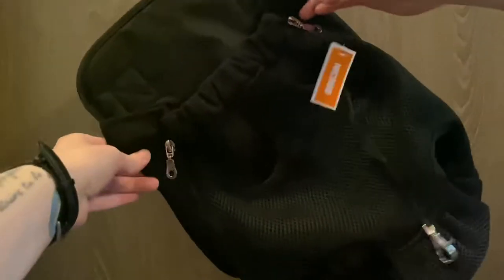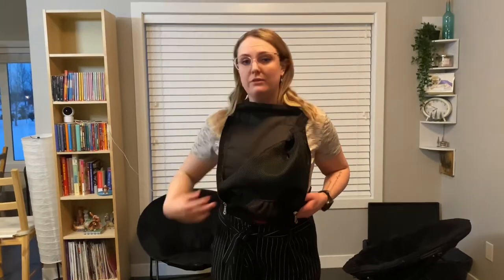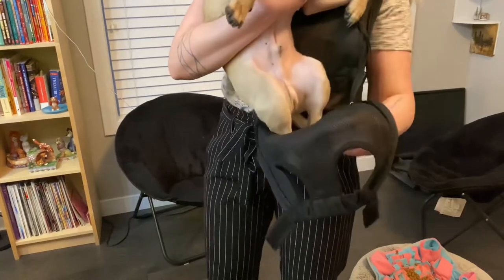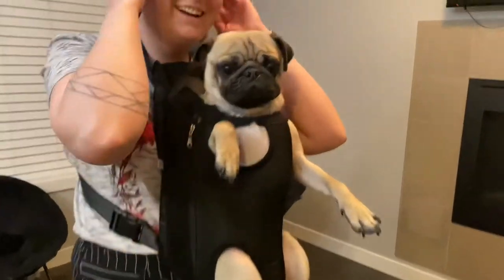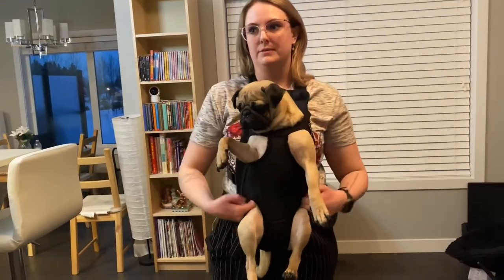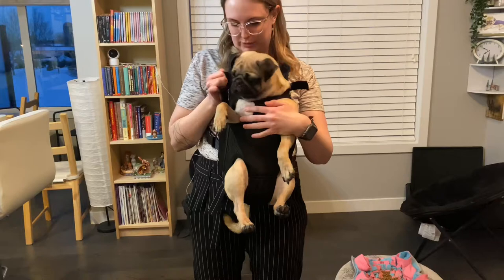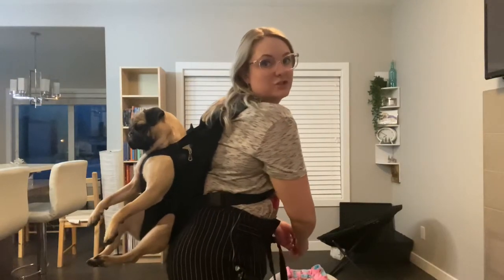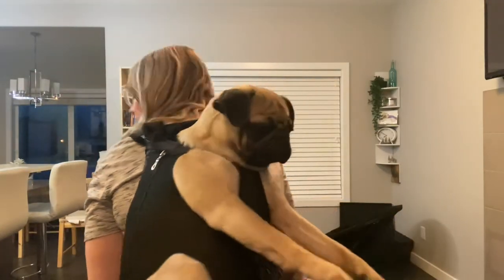Pug Tries Pet Carrier Backpack From Amazon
Here is my pug testing out a new pet carrier from Amazon! My review of this carrier is that it’s great, Bowsers review was: nope. I thought it was hilarious to have a bag where you can just wear your pug like a backpack. Hopefully we can go on fun future adventures with Bowser in his dog carrier.

I’ve seen lots of people go on adventures with their dogs in a pet carrier so I thought we would check it out and see how Bowser feels about it.

ALSO- I realized after filming that this is a FRONT FACING carrier, oops. I tried it both ways but I think it’s intended to go on the front lol.

FEATURED IN THIS VIDEO:

○ PET CARRIER

FILMING EQUIPMENT I USE:
○  IPHONE 11